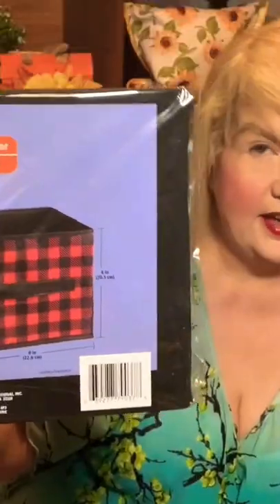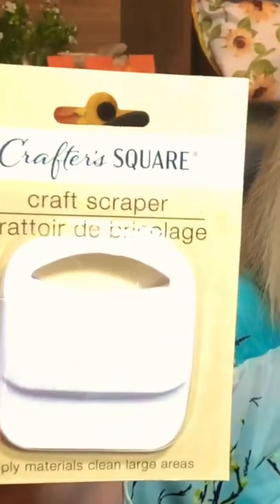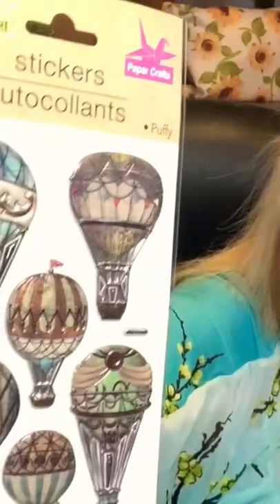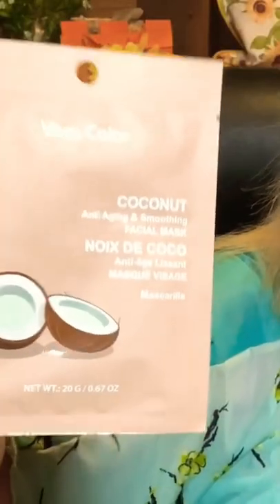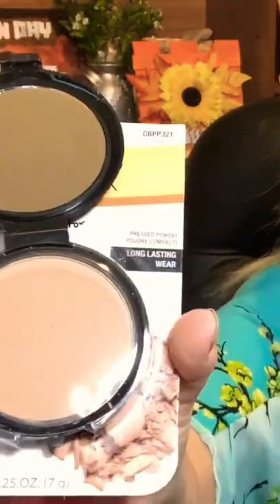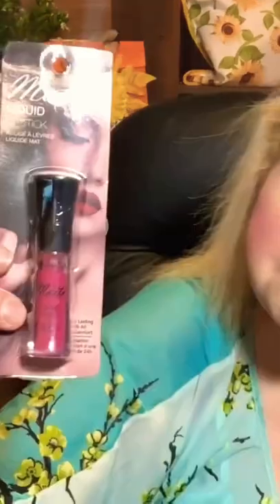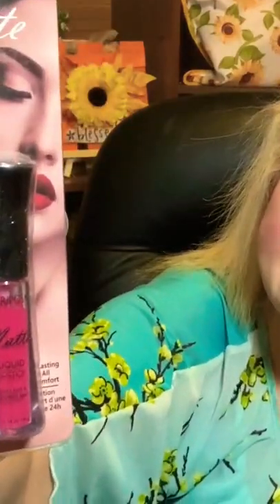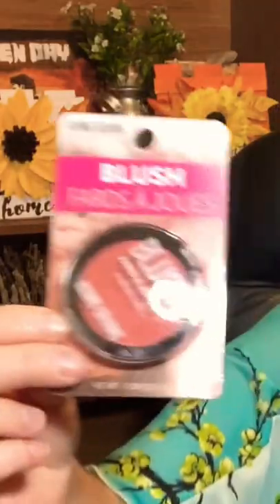Quick Dollar Tree Haul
In today's video I am showing you some items I got at Dollar Tree Canada.
I added the join button so I could get enough money to buy a Cricut maker.